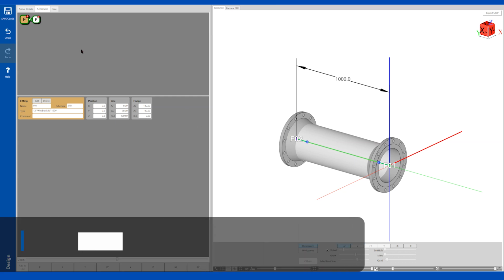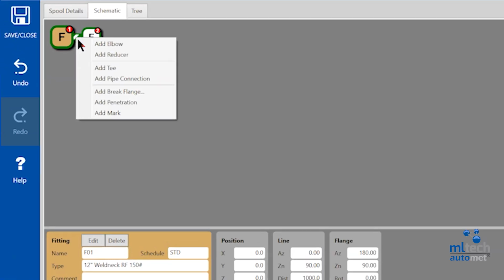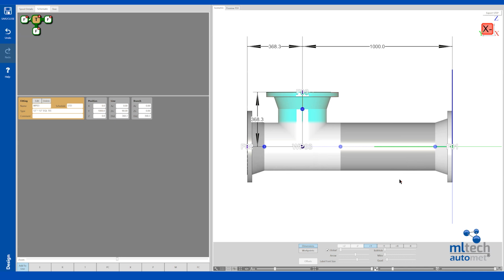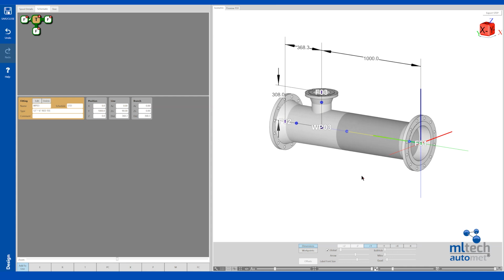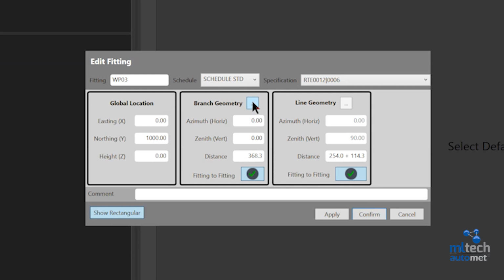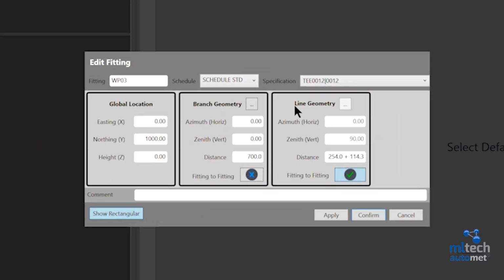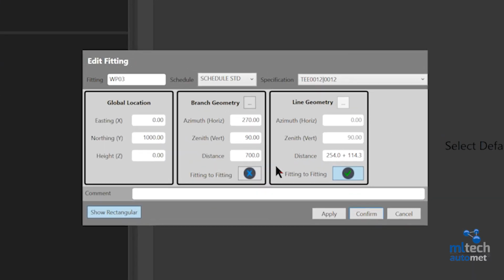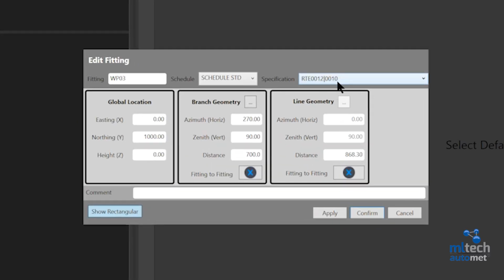Design Input - Tees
How to create and edit tees within automet FAB.